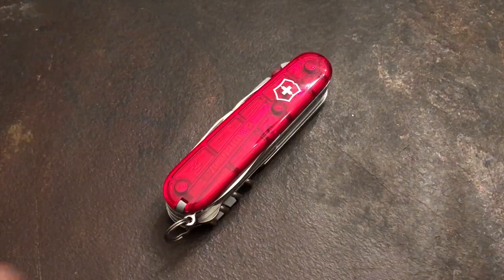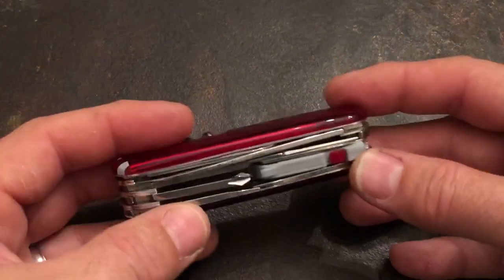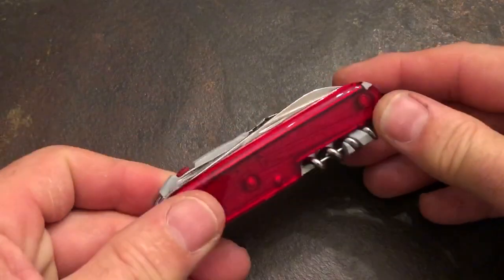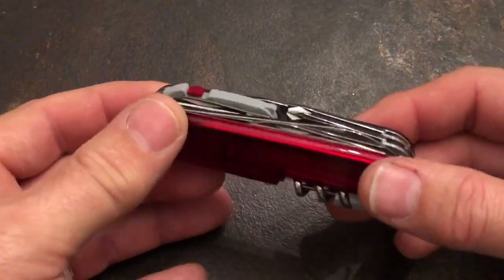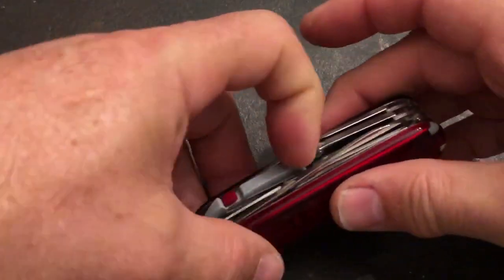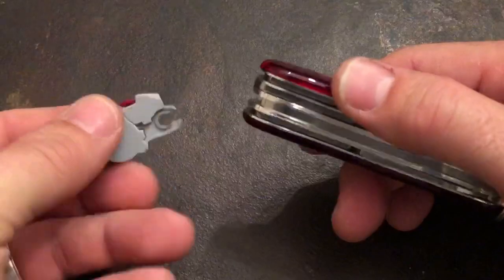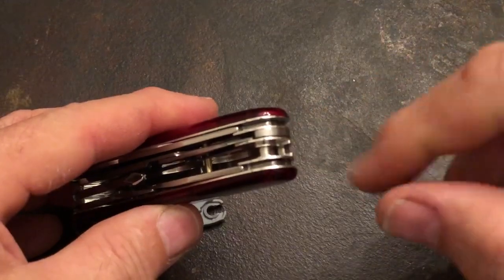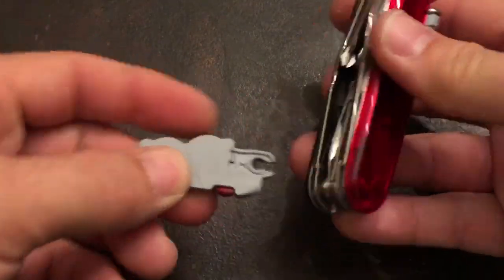Victorinox Climber Lite Custom SAK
Victorinox Swiss Army Knife SAK Lite Modified
Custom SAK with removable LED module